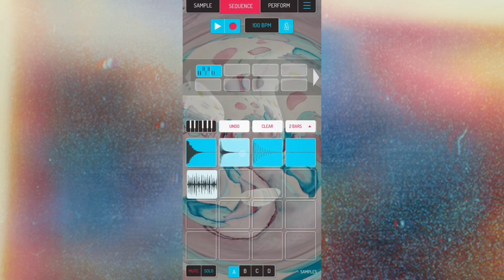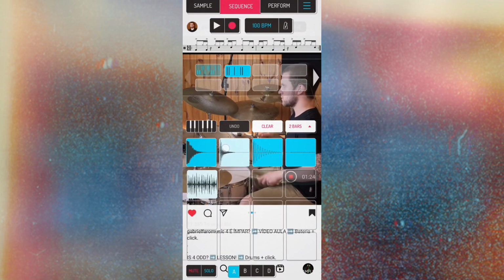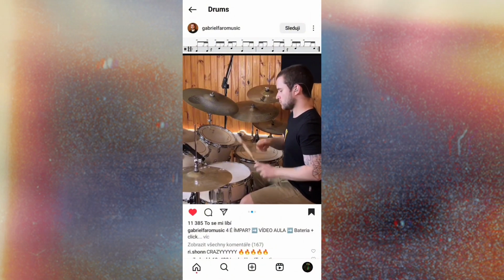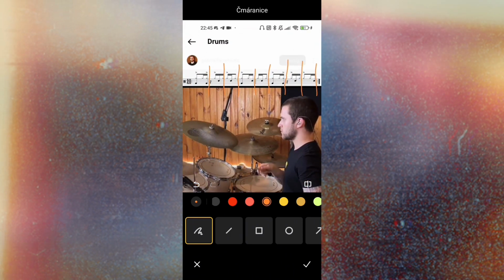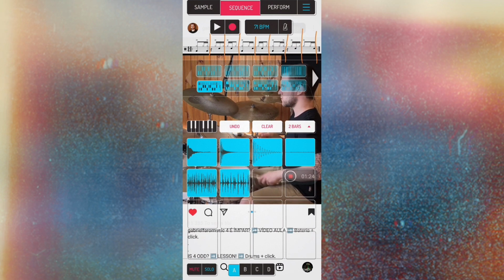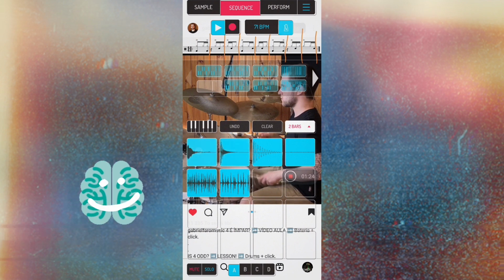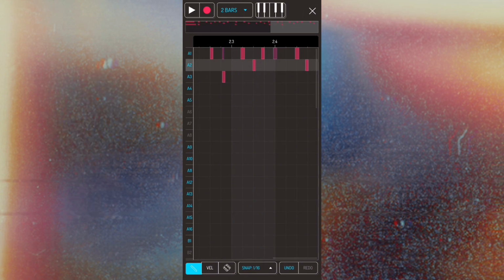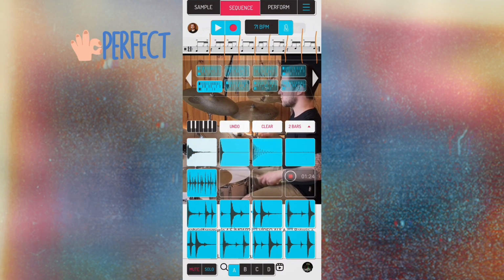A documentary about me learning fingerdrumming with a real drummer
I actually never use a sequencer to create drum patterns but I fingerdrum everything. I'd like to get better at this and so when I found @gabrielfaromusic , I knew that this would be my key source to learn. I've been planning to do this for a long time and now, when I was sick AGAIN (on my due date!), I was playing with it on my phone for 4 days 😅 The process of figuring it out was so much fun, so I decided to document the whole thing because if somebody also wants to learn fingerdrumming using videos like Gabriel's, my struggles and aha moments could save them some time and be helpful.

00:00 introduction
00:51 starting to learn
01:07 notation
01:25 trying to make the hi-hat by listening 👎
02:03 slowing down the BPM
02:38 dividing notation by beats
03:34 accents done by velocity feature
03:43 comparing notation to the sequence
04:04 learning by individual beats 👍
04:15 dividing the loop by beats - visual representation of the notes by the waveform 💡
05:04 real fingerdrumming eventually - all three samples at once
05:59 polishing
06:21 conclusion and the result

You can get my vocal samples and more on my

Every tiny bit of support makes a huge difference, thank you 🙏